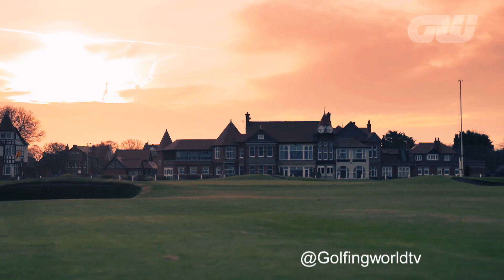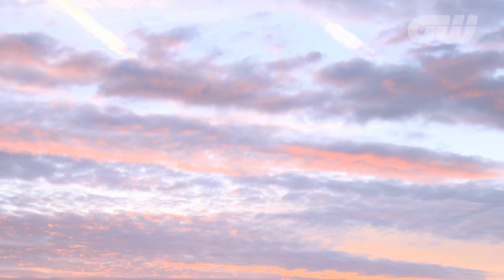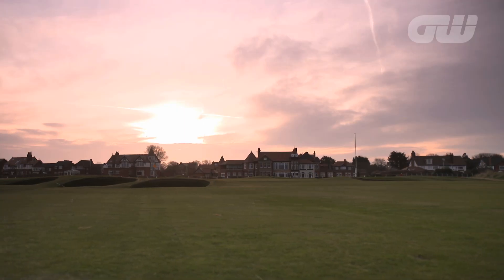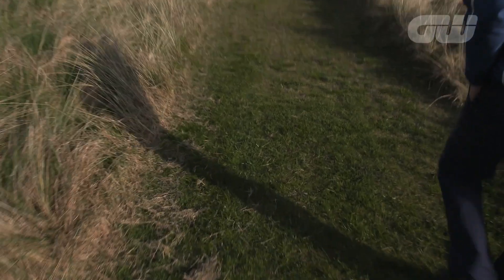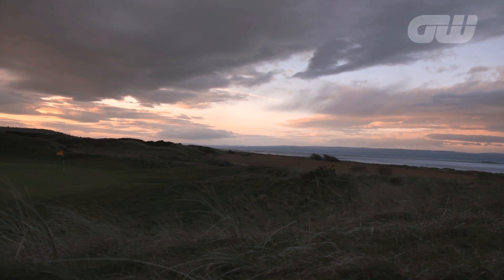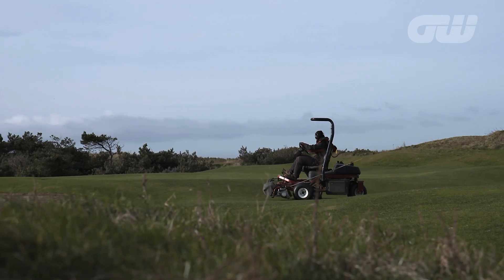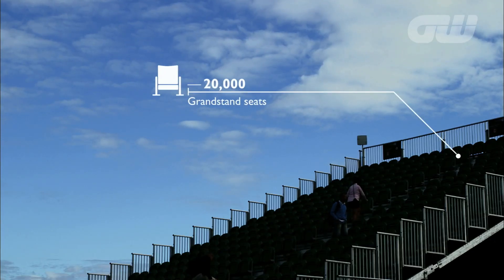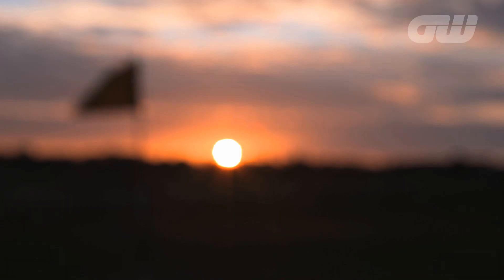GW Inside The Game: R&A - Hoylake Partnership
Golfing World sit down with the R&A and Hoylake greenkeeper Craig Gilholm to talk about this year's Open Championship, and the relationship between the R&A and Hoylake